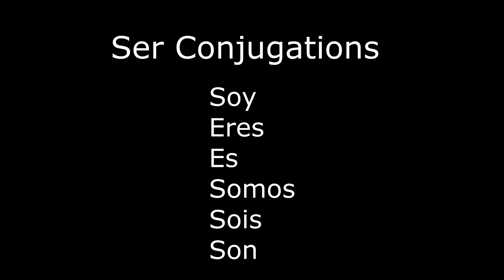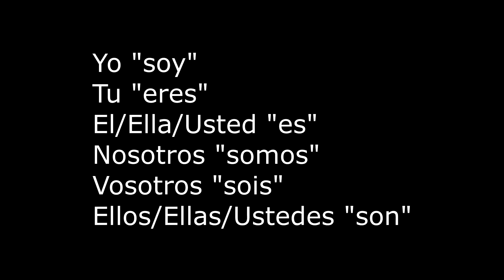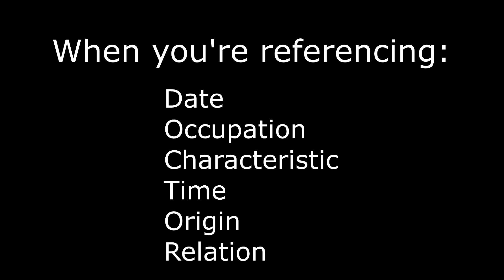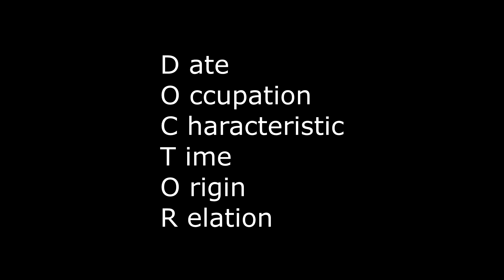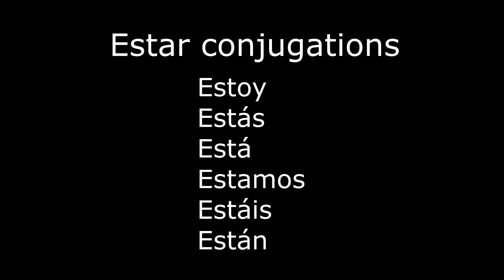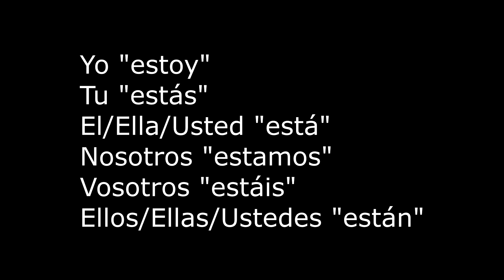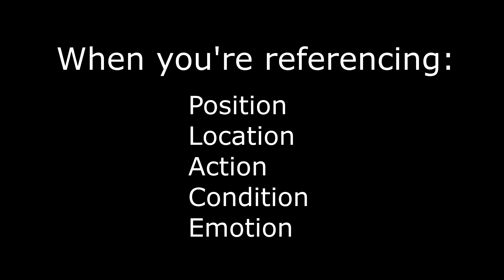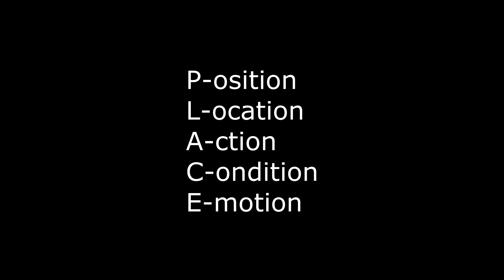Easy Spanish Tips For Learning | Teaching Dominican Spanish | Learning Spanish Online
Easy Spanish Tips For Beginners.  Watch me teach Dominican Spanish for beginners.  Learning Spanish online can be easy and fun.  In this video I explain the difference in some Spanish words that typically get people confused when trying to learn the Spanish language.  At the end of this video you will have a better understanding as to how to use these words.  Enjoy!

Canon E50

Canon GX7

Camera Lighting